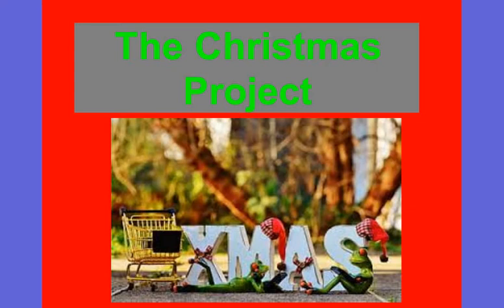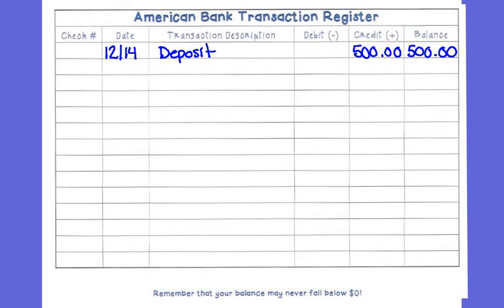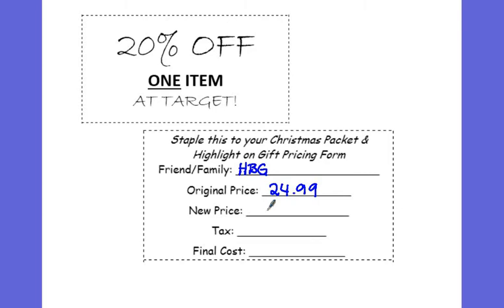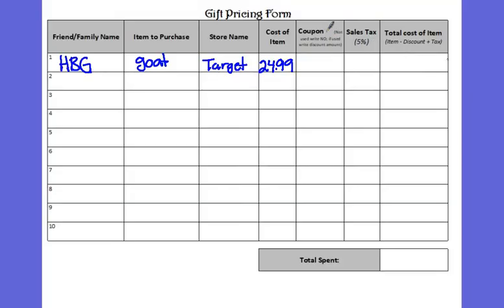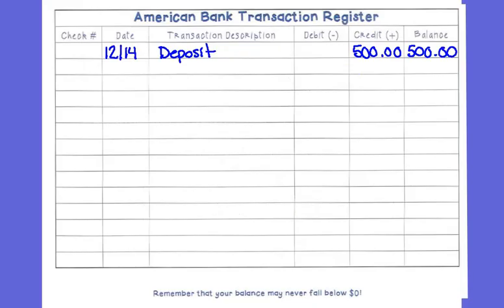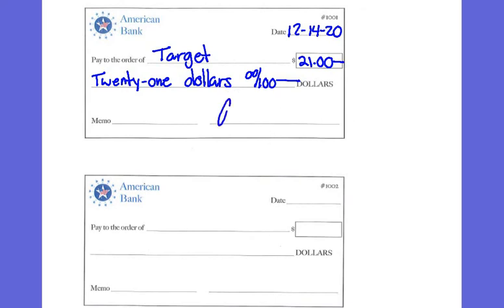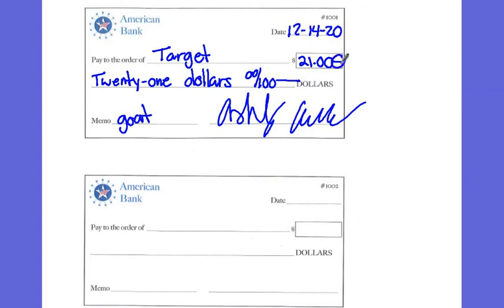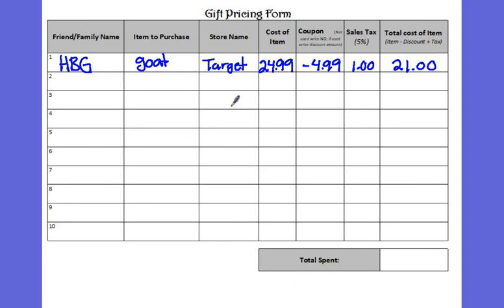Christmas Project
This video explains how to set up the Christmas Project.